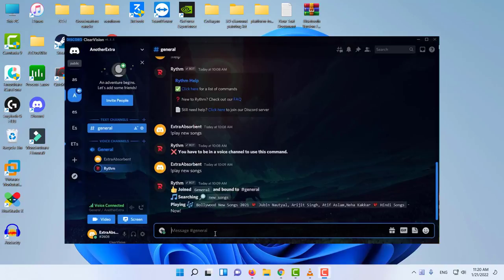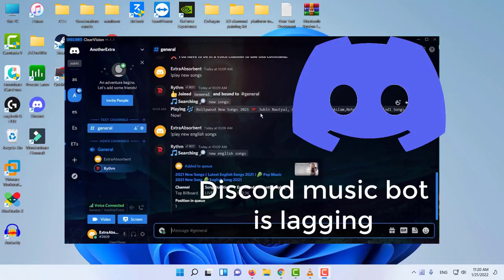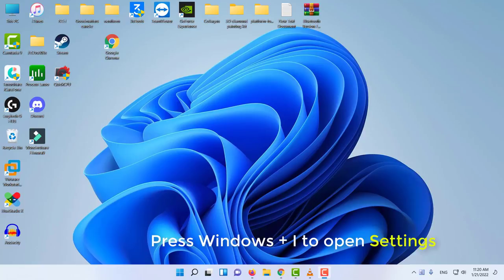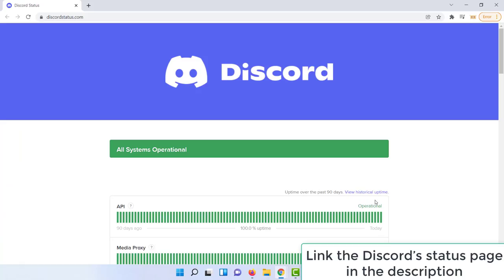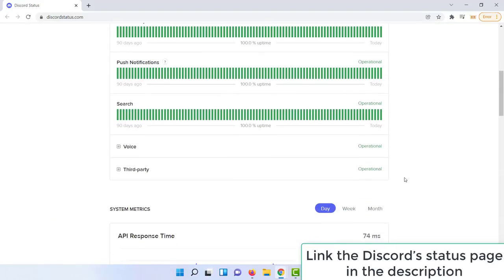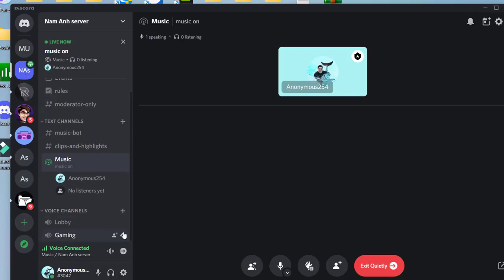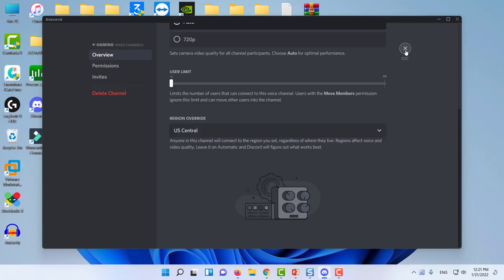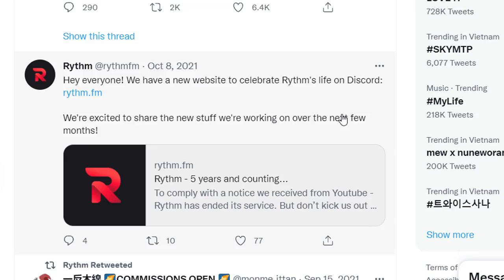How To Fix Discord Music Bot Lagging/Buffering/Choppy Sound | 2022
In this video, we take a look at the steps that you can perform to troubleshoot the Discord music bot lagging issue.
1. Check your Internet connection.
2. Verify the Discord servers’ status.
3. Use another region for your voice server.
Check your hosting service